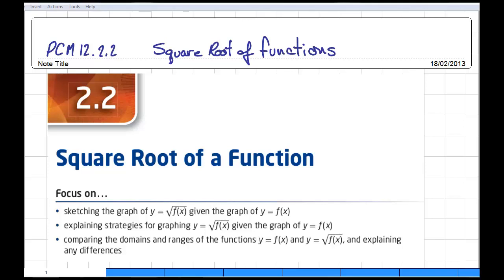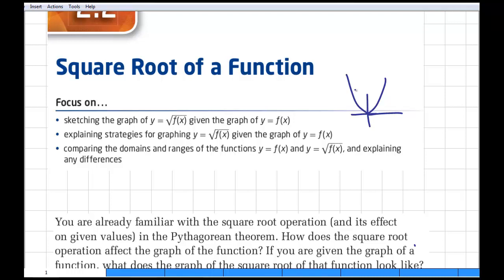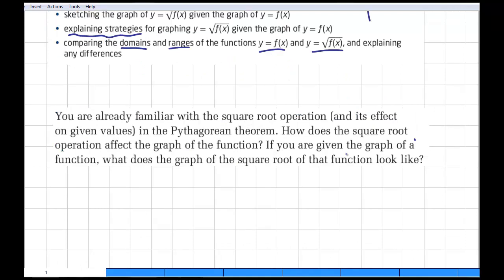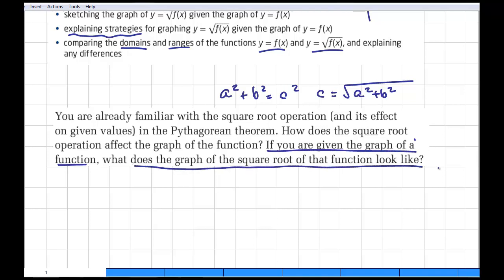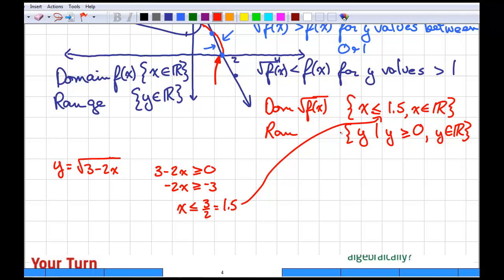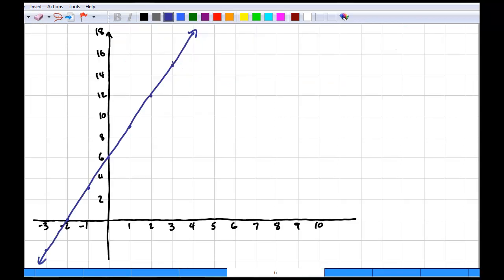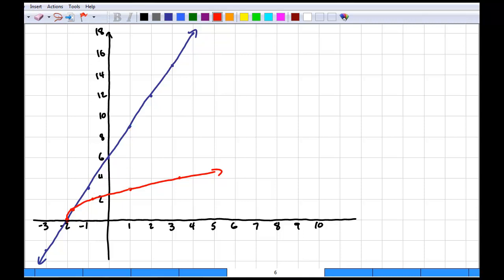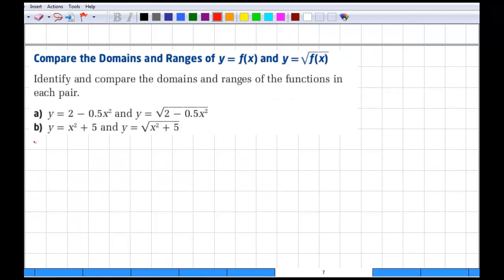2.2 square root of a function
square root of a function